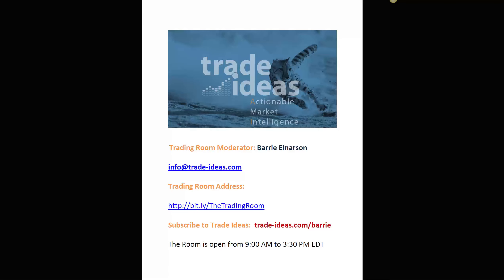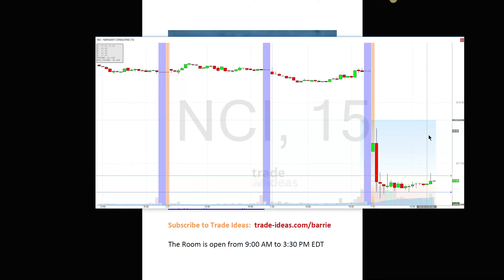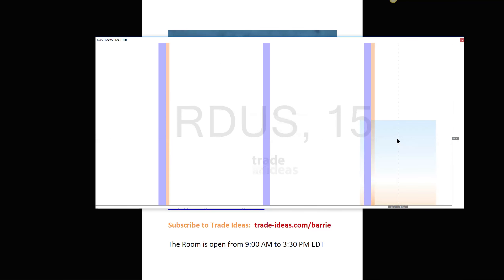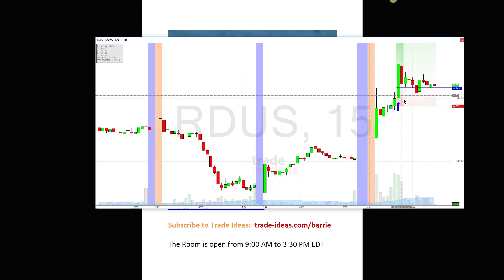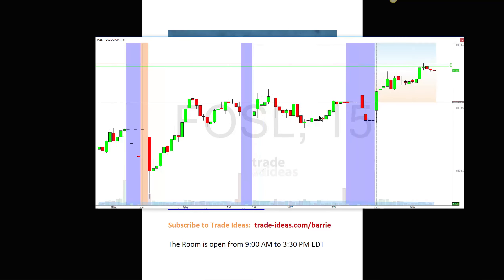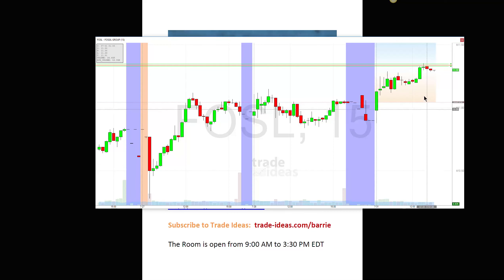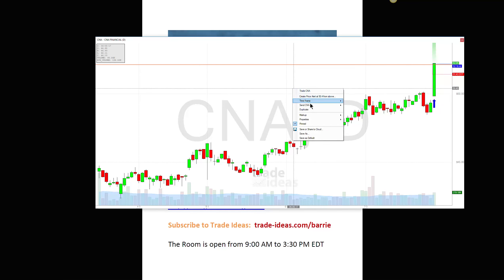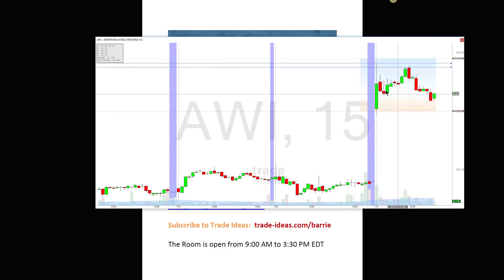Trade Ideas Live Trading Room Recap Monday July 31, 2017